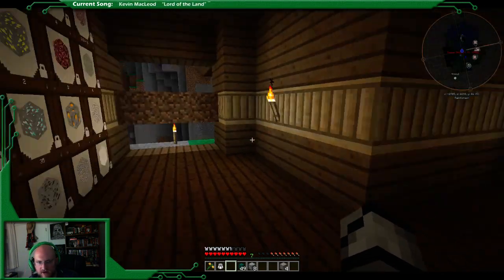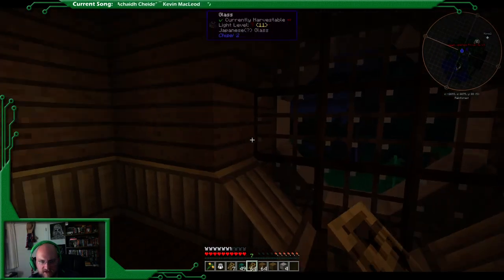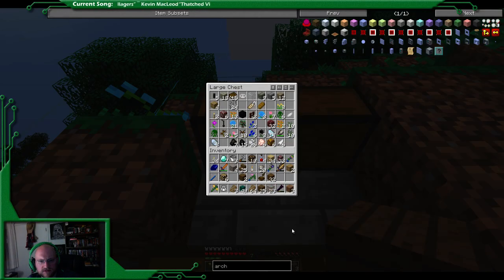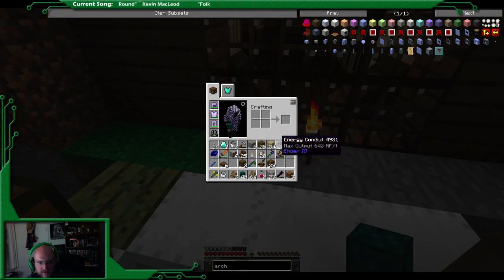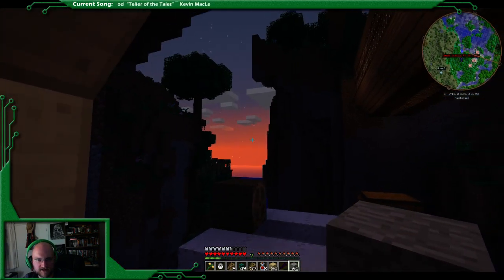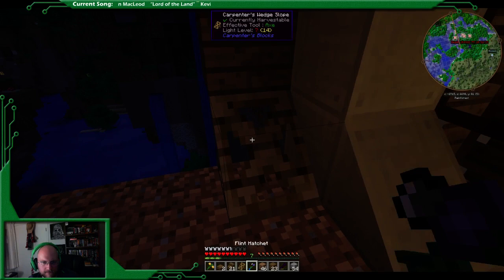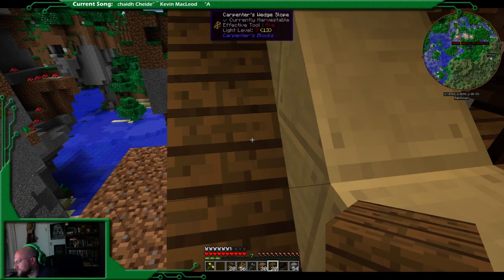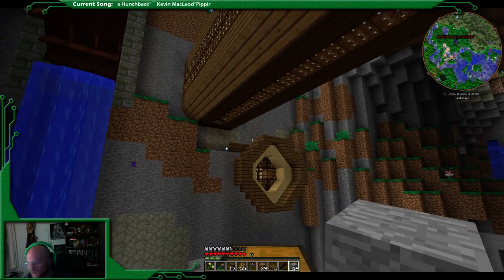ScumPack 5 Mod Pack - The Hobbit House - Sorting Room Window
We are playing a private mod pack ScumPack 5 that you can download and play along with.  First we have to setup some roots, so we are building a Lord of the Ring style Hobbit House as the front of our automated structure.